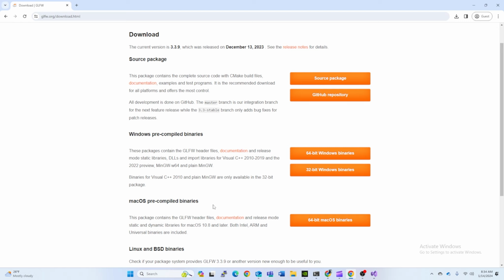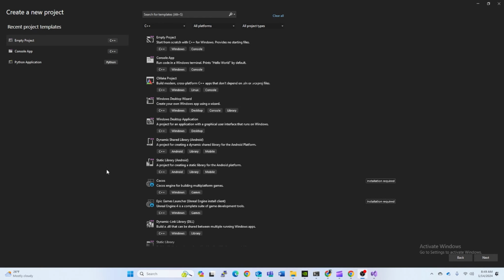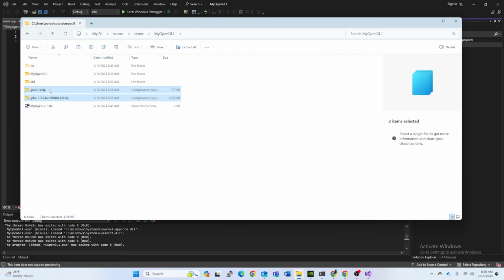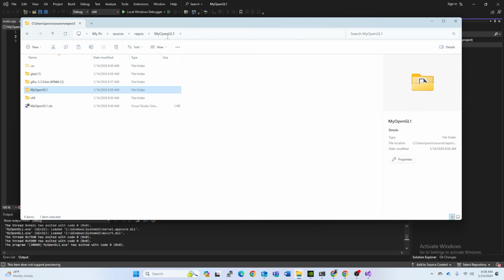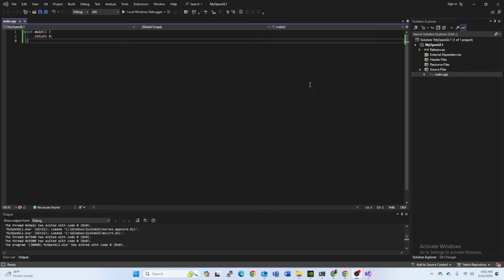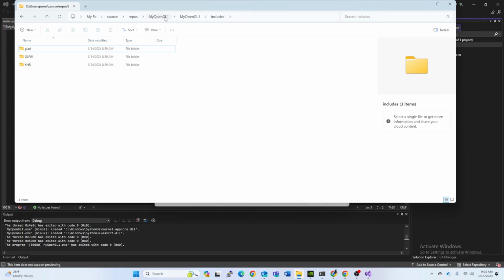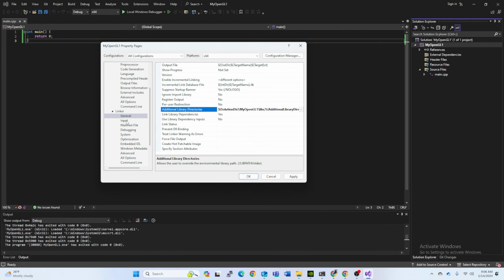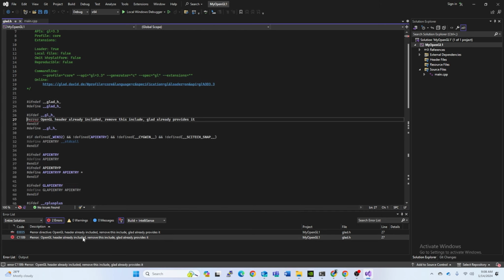OpenGL Session 1 Part 1 Setting up GLFW and glad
GLFW is a small C library that allows the creation and management of windows with OpenGL contexts, making it also possible to use multiple monitors and video modes. It provides access to input from the keyboard, mouse, and joysticks. g"GLFW: Input guide". Retrieved 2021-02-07.

glad  generates platform-specific code for loading OpenGL functions, making it easier to use OpenGL in a cross-platform manner. With GLAD, you can dynamically load the required OpenGL functions at runtime, ensuring compatibility across different platforms and OpenGL versions.